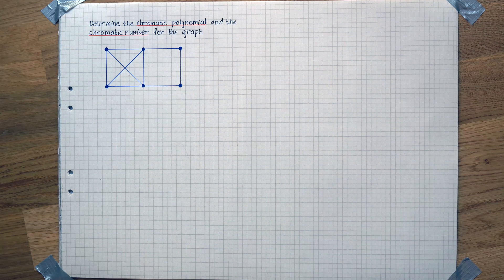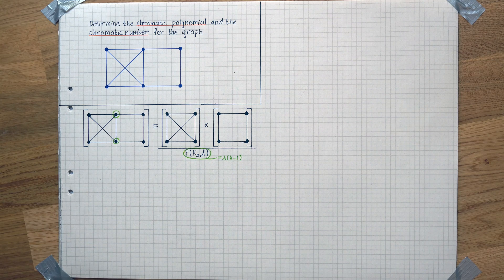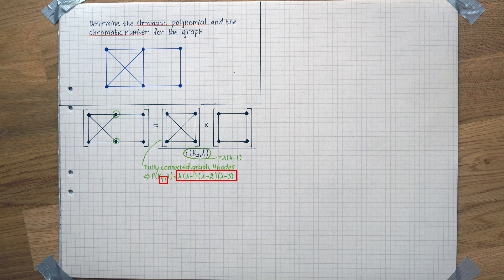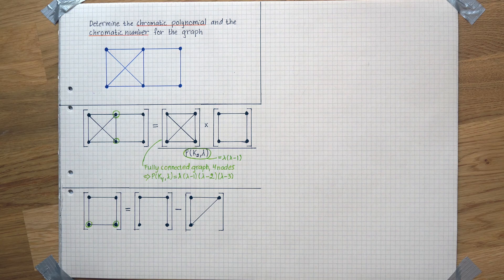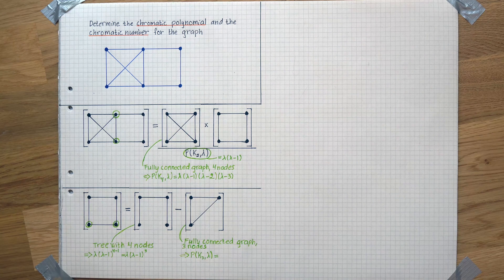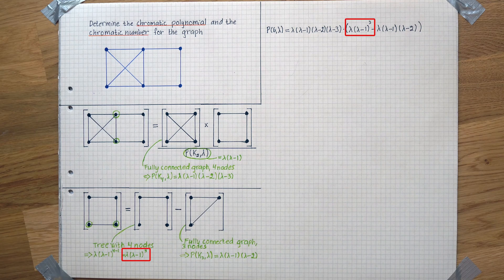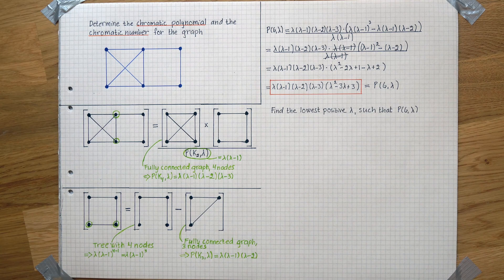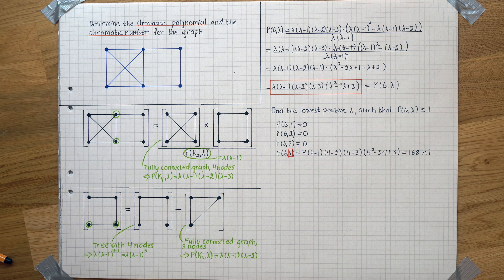Chromatic Polynomial Cromatic Number in Graph Theory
Tutorial on how to find the chromatic polynomial and the chromatic number in an example graph.